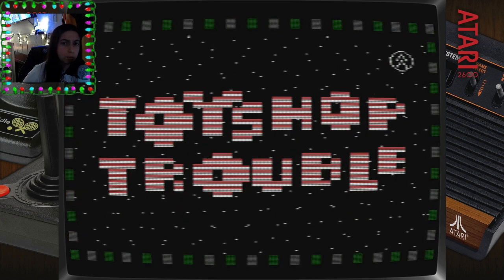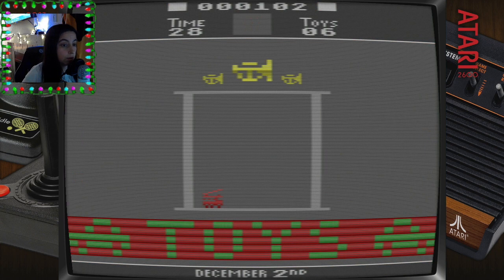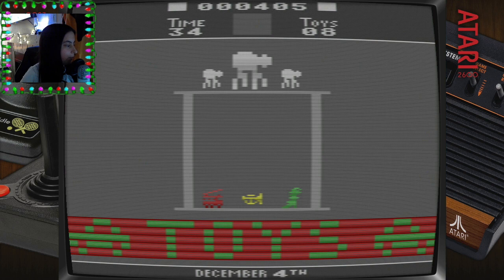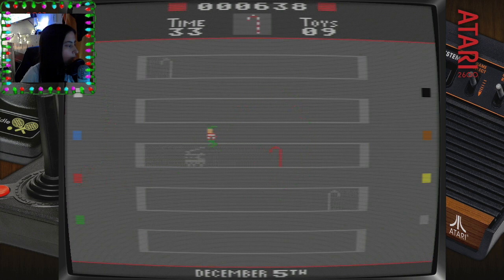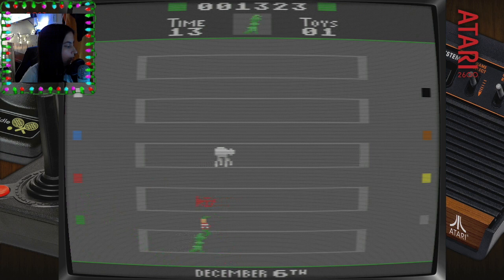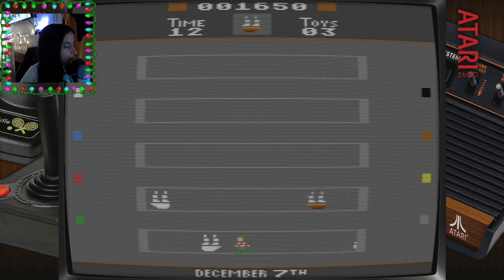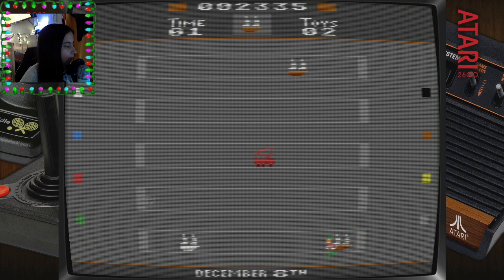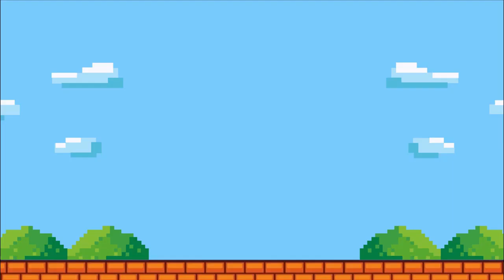ToyShop Trouble Atari 2600 Homebrew